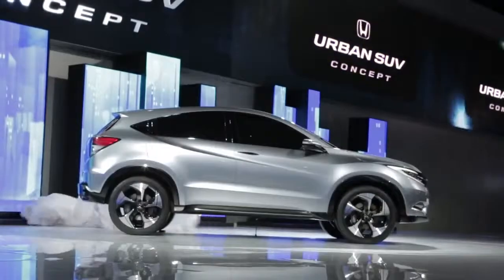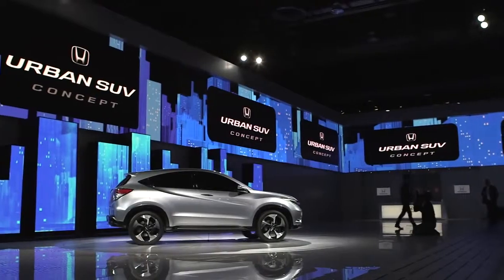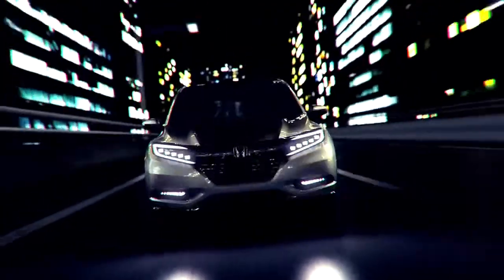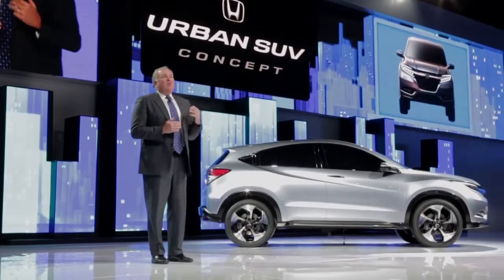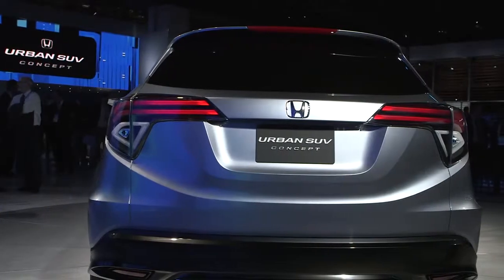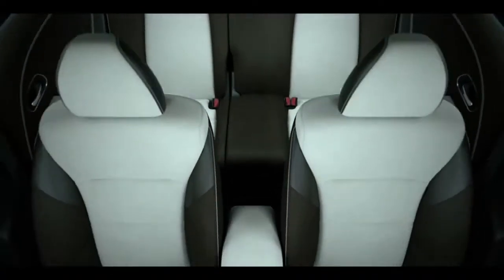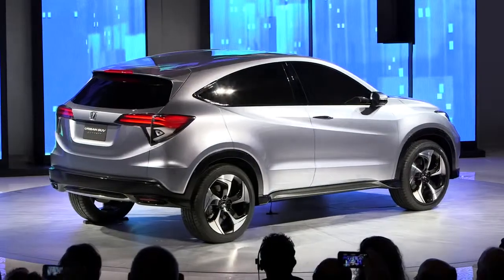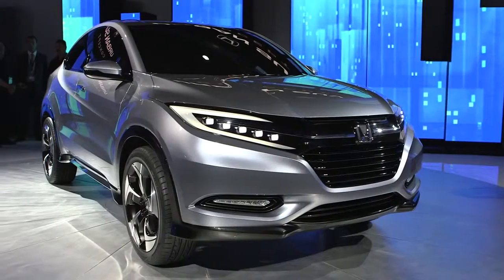All New Honda Urban SUV Concept Wrap up